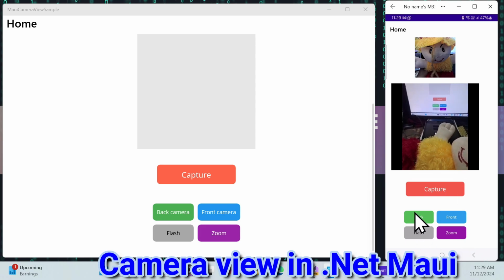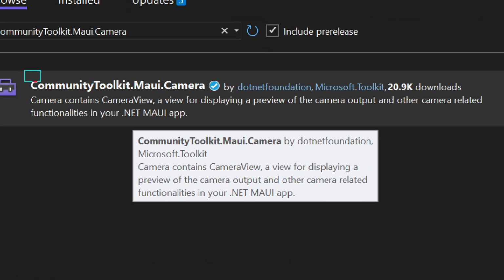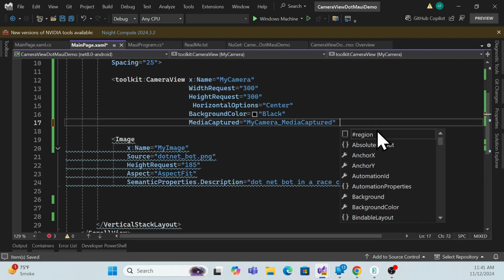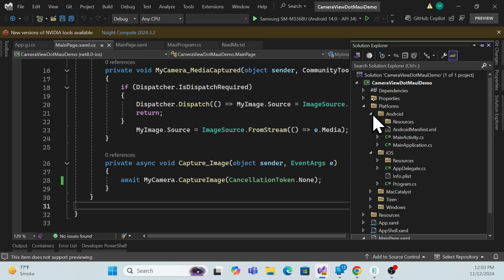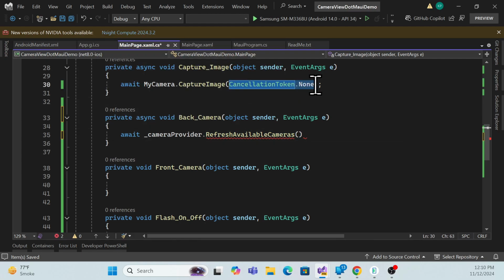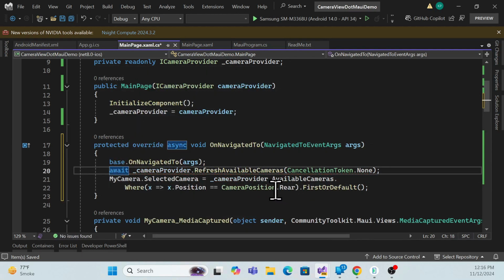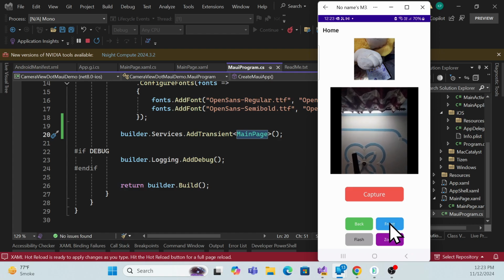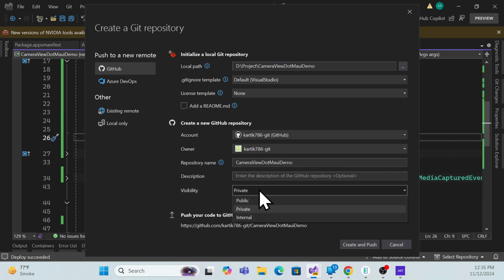how to implement camera views in .NET MAUI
In this detailed tutorial, we dive deep into how to implement camera views in .NET MAUI. Whether you're building a photo app, a scanner, or any other camera-related functionality, this video has you covered! From utilizing the front camera and back camera, to enabling flashlight functionality, and mastering zoom in and zoom out, we cover all the essential camera features you need to know.

🔹 What You'll Learn:

How to access and use the front camera and back camera in your .NET MAUI apps.
Flashlight functionality: turn the flashlight on and off with ease.
Implementing zoom in and zoom out features for advanced camera controls.
Step-by-step instructions and code examples to integrate camera views seamlessly into your applications.
This video is perfect for developers looking to take their .NET MAUI skills to the next level, and for anyone interested in learning how to create feature-rich mobile camera apps.